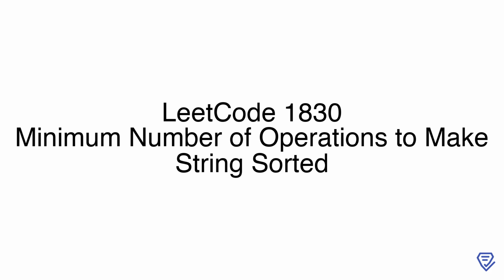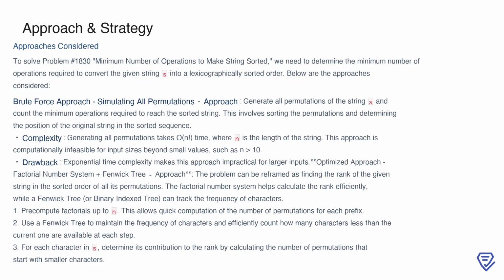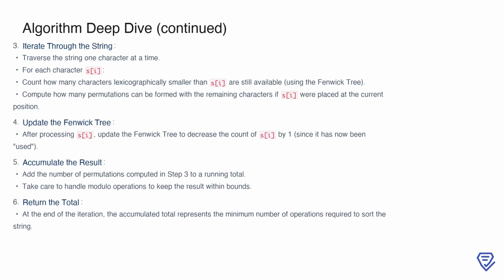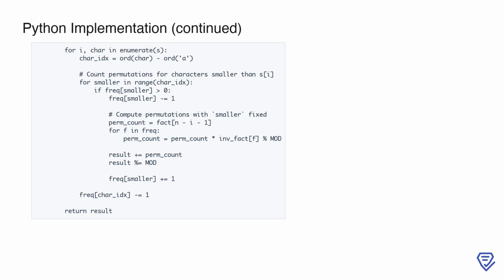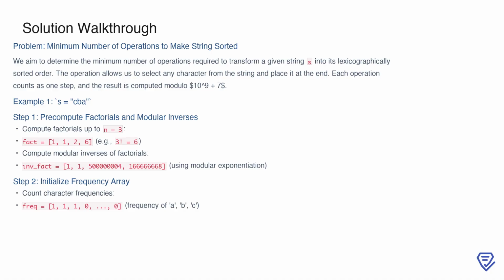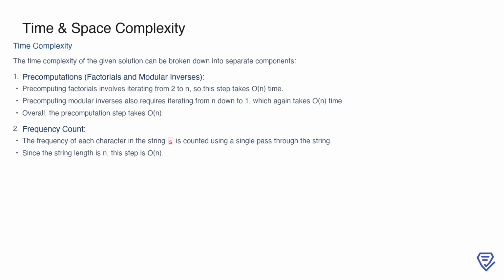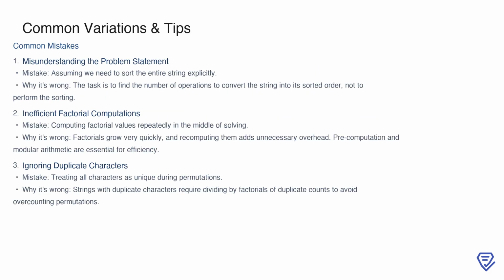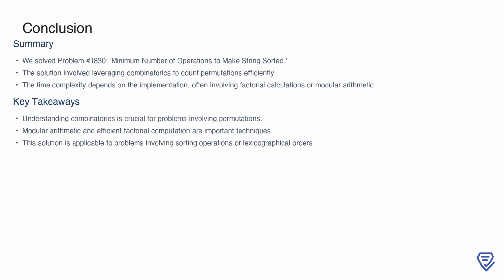LeetCode 1830: Minimum Number of Operations to Make String Sorted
Difficulty: Hard

📚 Topics: Array, Graph, Math, Sorting, String

⏱️ Timestamps:
00:00 - LeetCode 1830: Minimum Number of Operations to Make String Sorted
00:24 - Problem Statement
01:16 - Problem Statement (continued)
02:04 - Problem Statement (continued)
02:47 - Problem Statement (continued)
03:40 - Approach & Strategy
04:51 - Approach & Strategy (continued)
06:10 - Approach & Strategy (continued)
07:15 - Algorithm Deep Dive
08:15 - Algorithm Deep Dive (continued)
09:06 - Algorithm Deep Dive (continued)
09:59 - Algorithm Deep Dive (continued)
10:48 - Python Implementation
12:10 - Python Implementation (continued)
13:16 - Java Implementation
14:14 - Java Implementation (continued)
15:16 - Java Implementation (continued)
16:07 - Solution Walkthrough
17:18 - Solution Walkthrough (continued)
18:21 - Solution Walkthrough (continued)
19:23 - Solution Walkthrough (continued)
20:08 - Time & Space Complexity
20:56 - Time & Space Complexity (continued)
22:04 - Time & Space Complexity (continued)
22:48 - Time & Space Complexity (continued)
23:50 - Time & Space Complexity (continued)
24:40 - Common Variations & Tips
25:44 - Common Variations & Tips (continued)
26:28 - Common Variations & Tips (continued)
27:39 - Common Variations & Tips (continued)
28:49 - Conclusion
29:14 - Thank You!